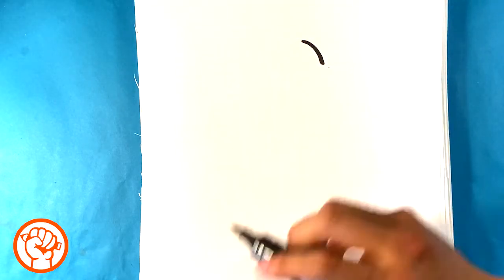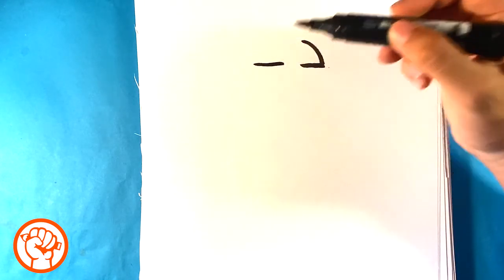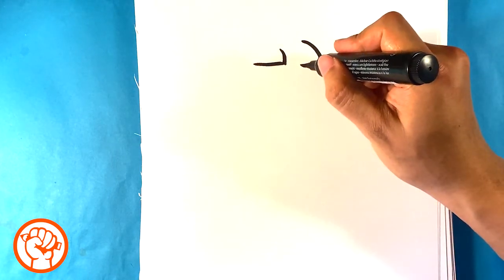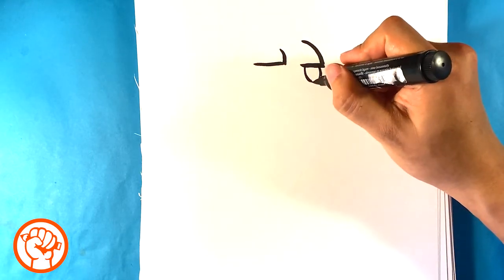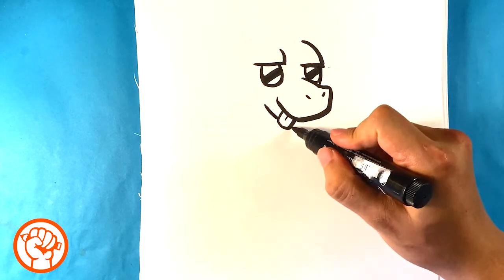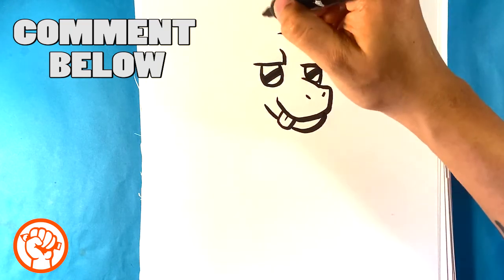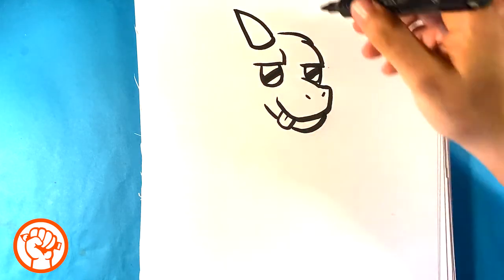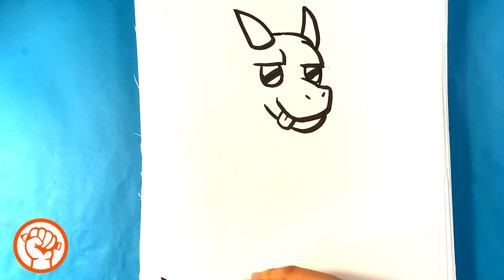How to Draw a Dragon - Easy Pictures to Draw Step by Step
OR

OR

In this drawing video tutorial I’m gonna go over how to draw a dragon. It’s gonna be a cartoony simple dragon. It’s gonna be step-by-step and for beginners. I’m gonna try to make it as simple and easy as I possibly can. What I want you to do is I want you to grab a marker and I want you to follow along with me. Follow along with me it’s really important and I think it’s going to be to your benefit. I want you to really think about this and follow along. When you share the video it really brings life to the channel. It lets me know that it matters. And I love when you like the video. Do me a favor and come at me as well. I would love to hear about your day and your struggles. Tell me about your Artist journey and I would love to hear as much as I can about it. Thank you so much.

Cool Links __________________________________________________